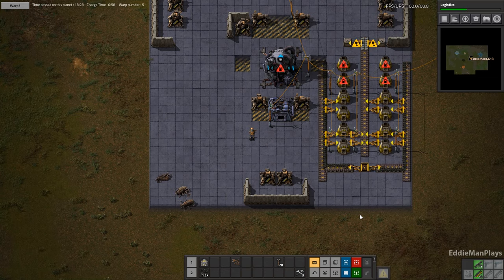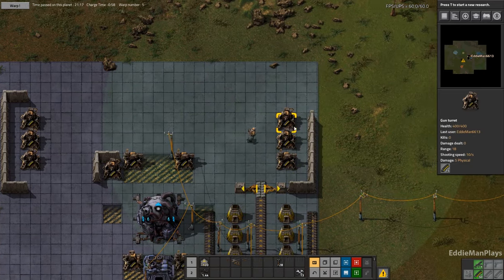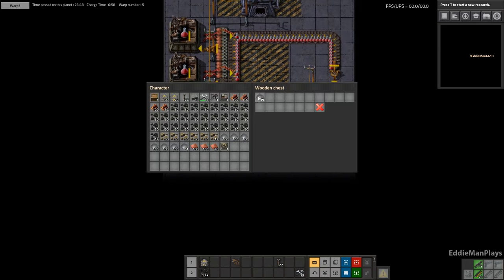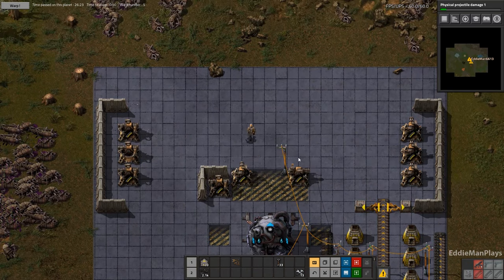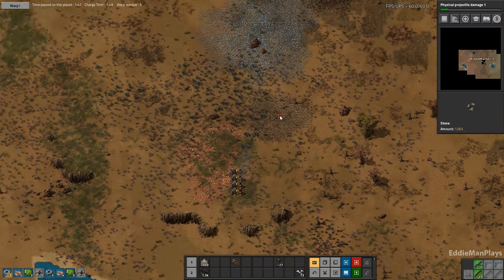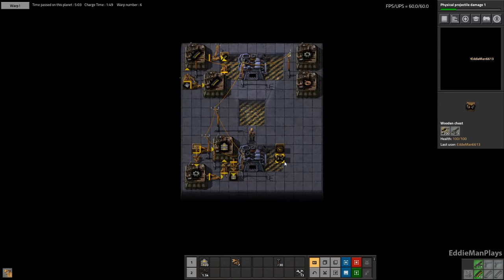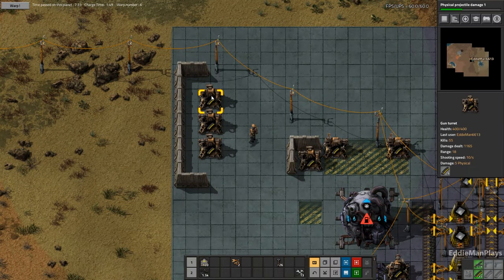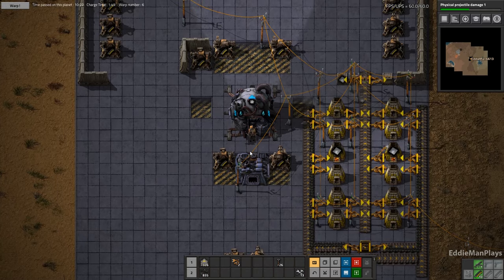Collecting Them Resources || WARPTORIO.17 || #004 Factorio 0.17 Modded Gameplay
Welcome to modded Factorio!!  This series we will be checking out the Warptorio Mod.

WARPTORIO Mod Description:

Build your base on a platform that follows you from planets to planets and escape biters before they overwhelm you. This mod is intended as a way to change the building dynamic, as you will have to develop your base around a platform. It keeps the pressure on you too, as you will also have to choose between staying to extract more resources and evacuating before the biters break your defense.